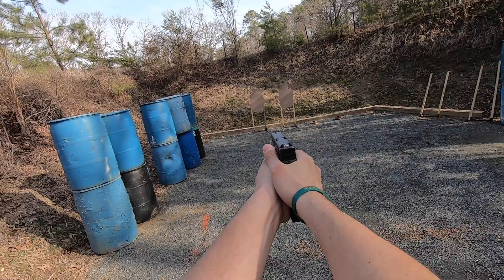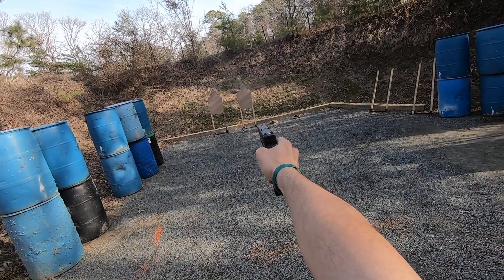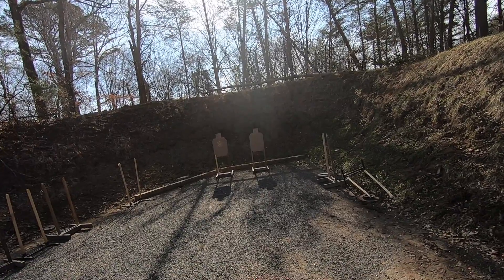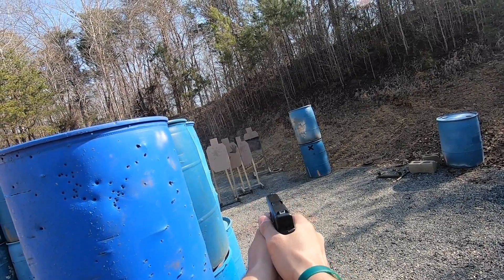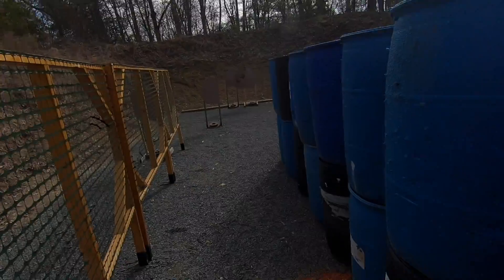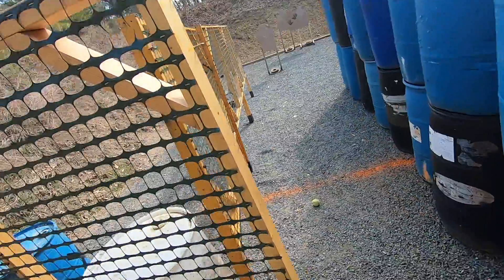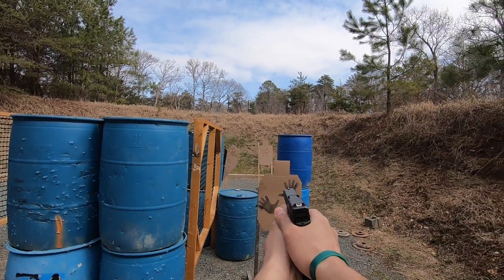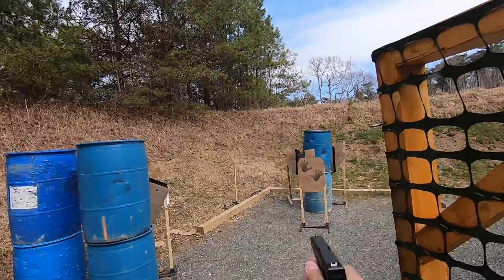Sanners IDPA March 2022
Placed 27th out of 45 shooters at this match, which is definitely an improvement. My pistol skills need work, so I'm glad I placed as well as I did. Next event is a carbine match in two weeks!

Also, hope you like my new video intro. It's from "Breaker Morant," a classic film about Australian soldiers accused of war crimes during the Boer War in South Africa. If you've never seen it, I highly recommend it.